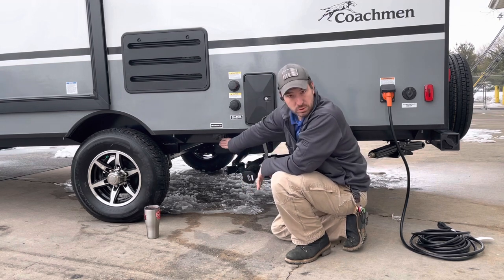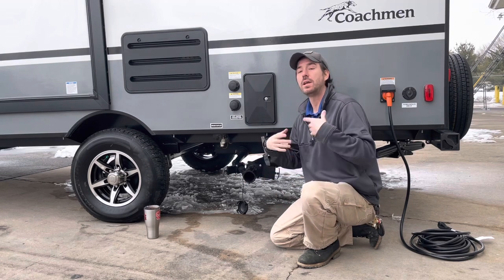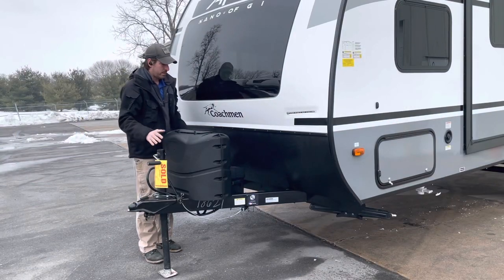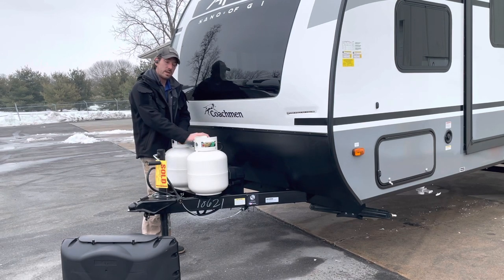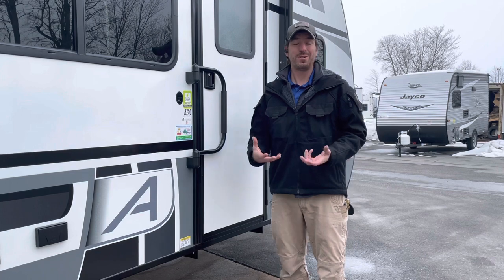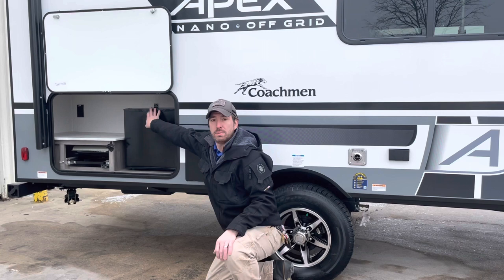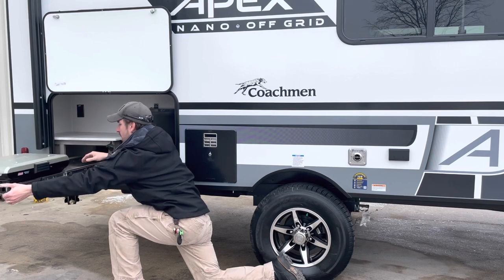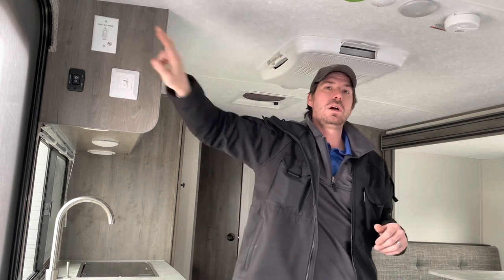Coachmen Apex Nano 194BHS campground setup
Coachmen Apex 194BHS

The JR shows you everything you need to know about this travel trailer, coachmen, apex, nano 194BHS